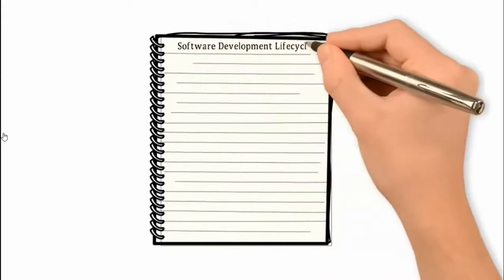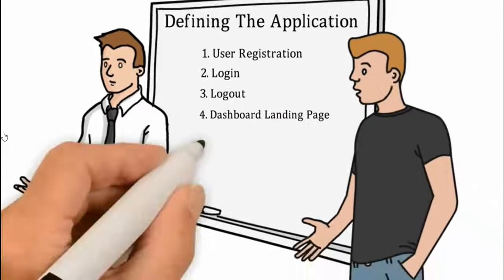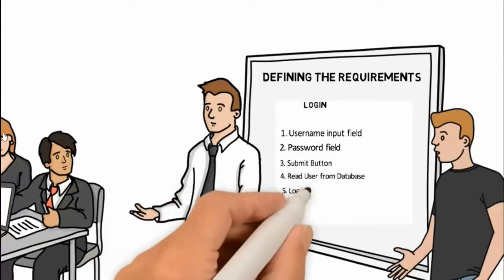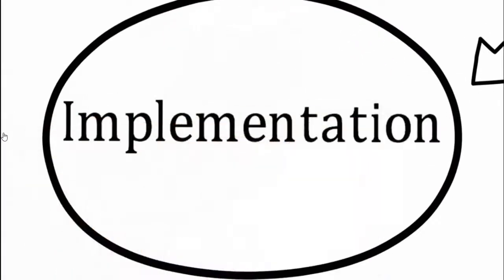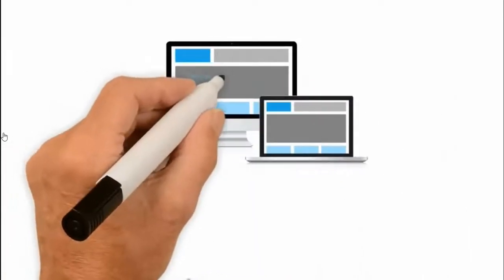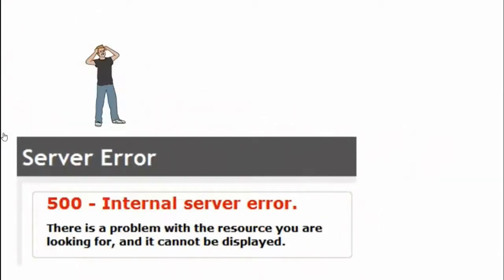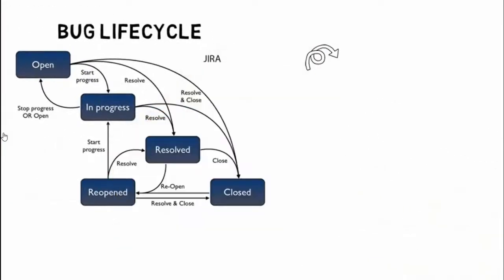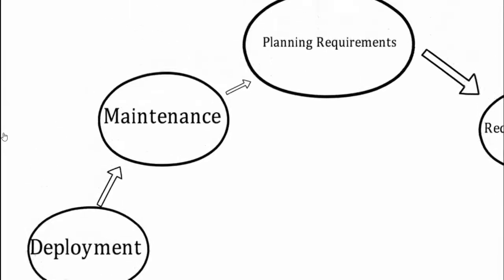The Software Process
The software development process, the different software development models.

SDLC